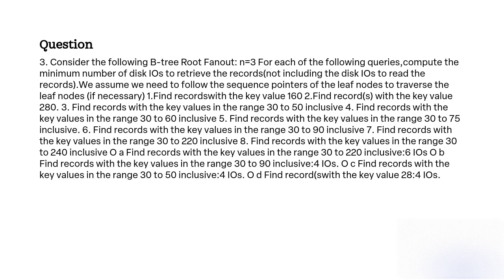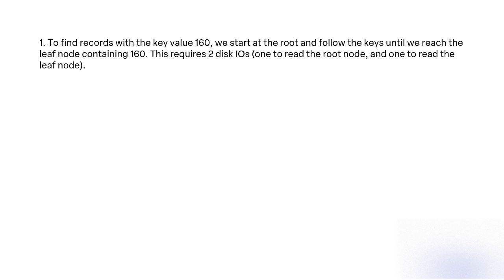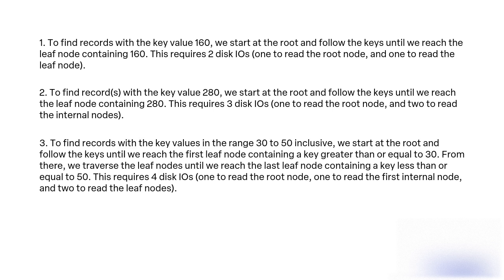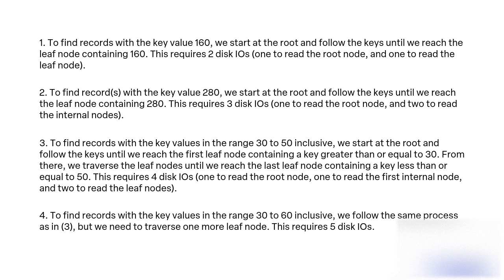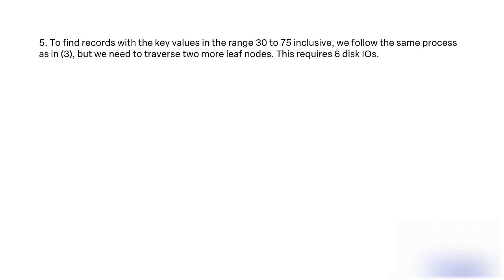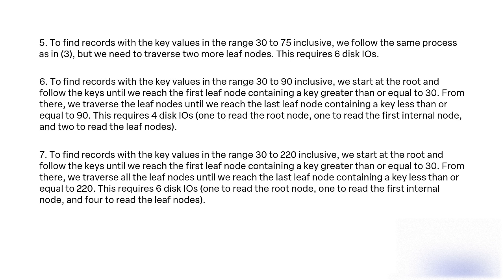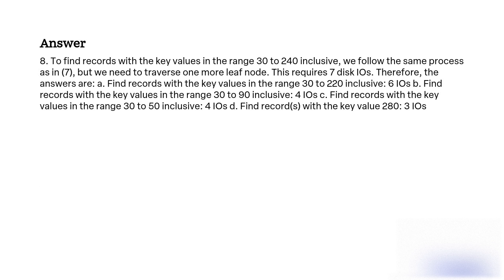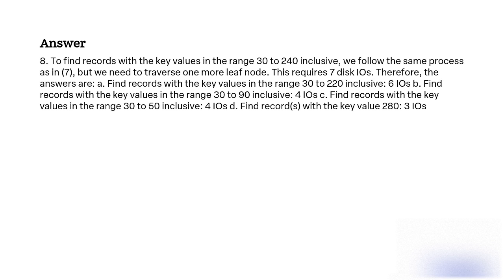Consider the following B tree Root Fanout n=3 For each of the following queries, compute the minimum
Consider the following B-tree:
Root
Fanout: n=3
For each of the following queries, compute the minimum number of disk IOs to retrieve the records (not including the disk IOs to read the records). We assume we need to follow the sequence pointers of the leaf nodes to traverse the leaf nodes (if necessary).
1. Find records with the key value 160.
2. Find record(s) with the key value 280.
3. Find records with the key values in the range 30 to 50 inclusive.
4. Find records with the key values in the range 30 to 60 inclusive.
5. Find records with the key values in the range 30 to 75 inclusive.
6. Find records with the key values in the range 30 to 90 inclusive.
7. Find records with the key values in the range 30 to 220 inclusive.
8. Find records with the key values in the range 30 to 240 inclusive.

a. Find records with the key values in the range 30 to 220 inclusive: 6 IOs.
b. Find records with the key values in the range 30 to 90 inclusive: 4 IOs.
c. Find records with the key values in the range 30 to 50 inclusive: 4 IOs.
d. Find record(s) with the key value 280: 4 IOs.